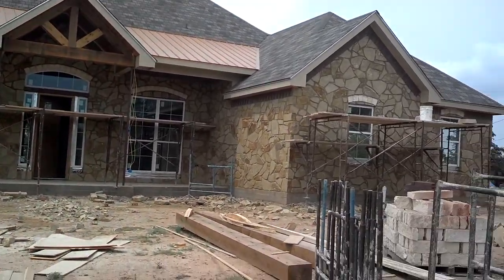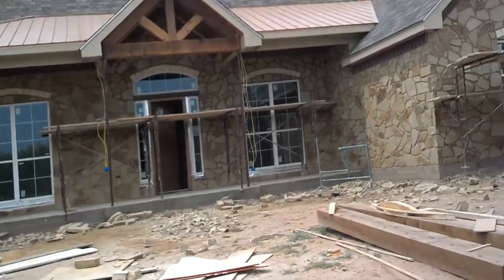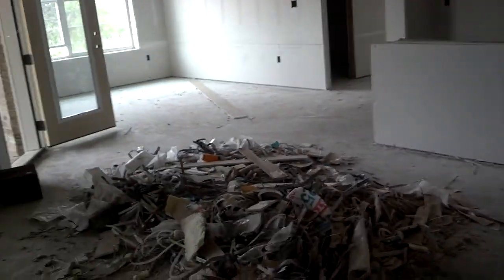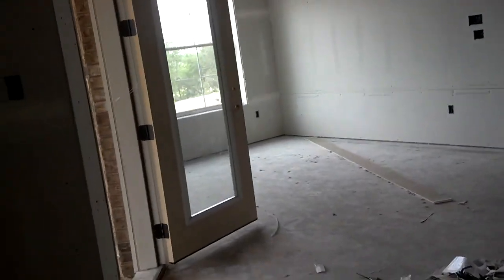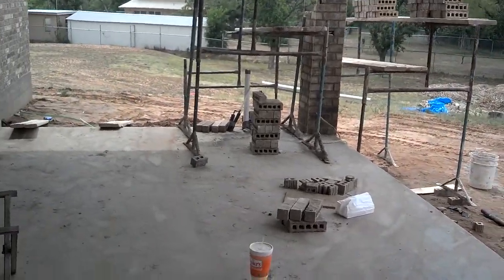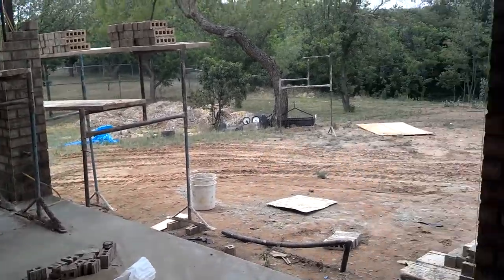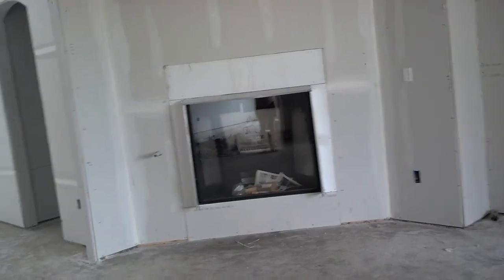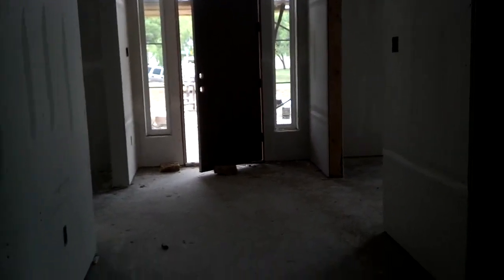House Building Progress 5/24/13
Sorry, I forgot to make this public!!